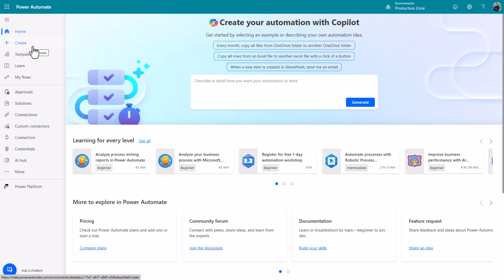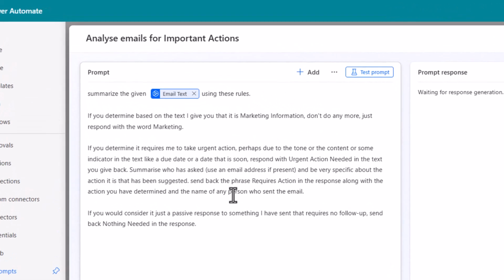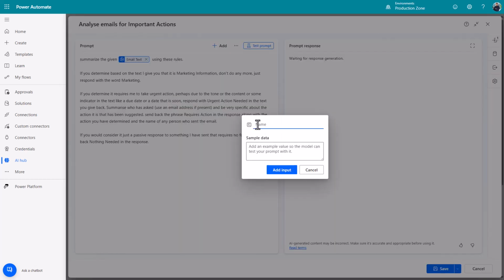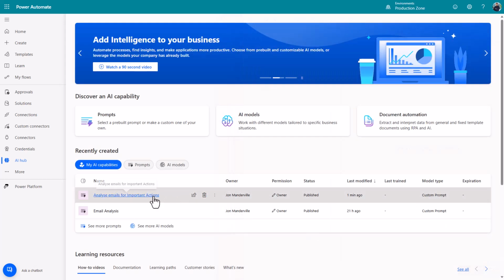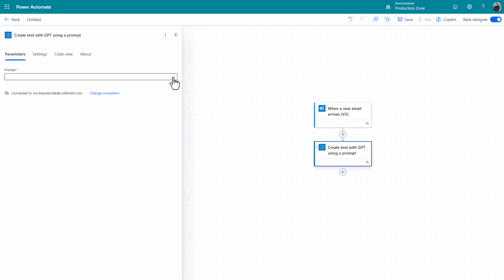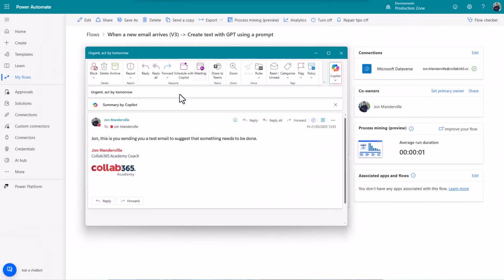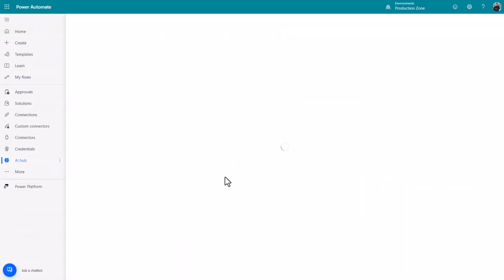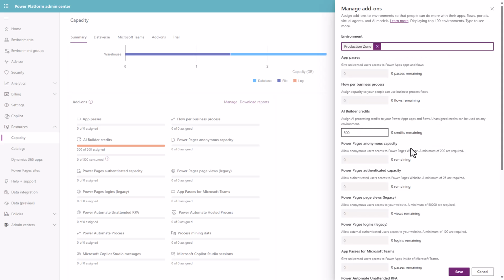🦁 How To Tame your Inbox Using AI (no third party tools needed!!)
Inboxes all over the world are overflowing! Are you im the same boat ?

In this video, I'll show you a neat trick to tame your own personal email nightmare and have AI ready and understand whats in your mail so you can make choices about how to automatically manage what happens.

The prompt used in the demo is:
Summarize the given [ Email Text] using these rules.

If you determine based on the text I give you that it is Marketing Information, don't do any more, just respond with the word Marketing.

If you would consider it just a passive response to something I have sent that requires no follow-up, send back Nothing Needed in the response.

If you determine it requires me to take urgent action, perhaps due to the tone or the content or some indicator in the text like a due date or a date that is soon, respond with Urgent Action Needed in the text you give back. Summarise who has asked (use an email address if present) and be very specific about the action it is that has been suggested. send back the response along with the action you have determined and the name of any person who sent the email.

Tell me in comments what you use and how this works for you? Im also keen to hear your experience of how the credits get used whilst testing.